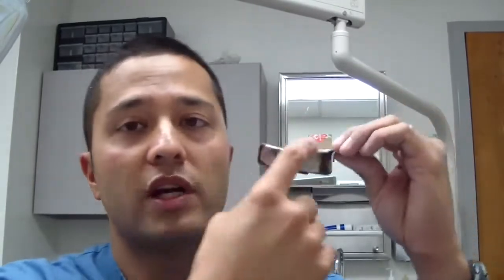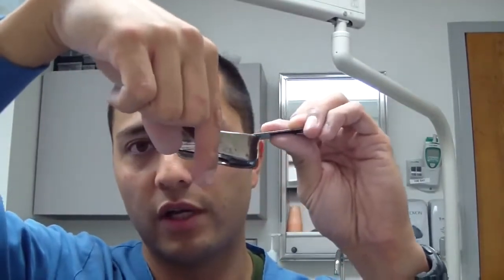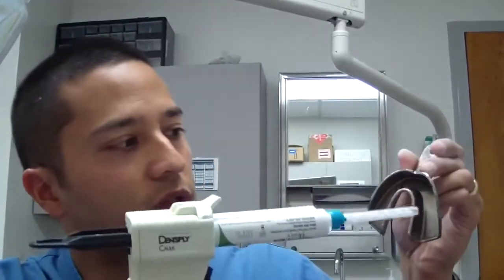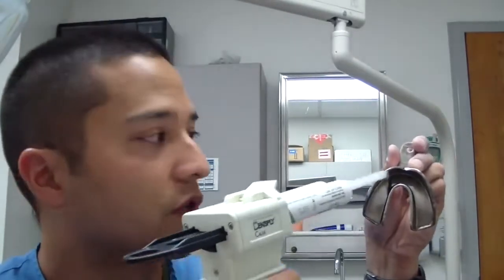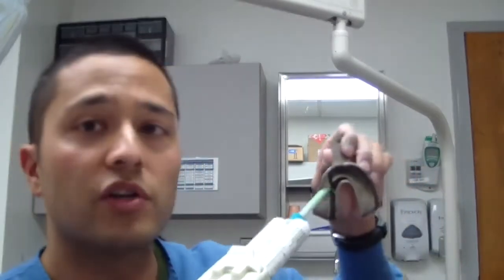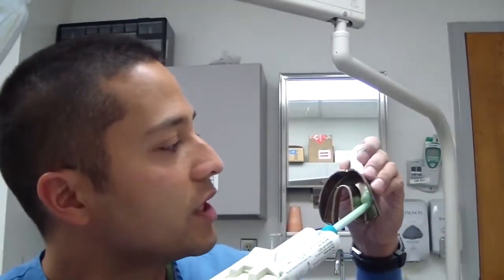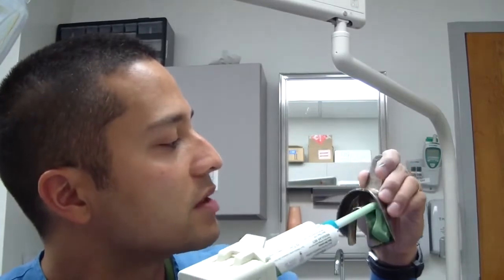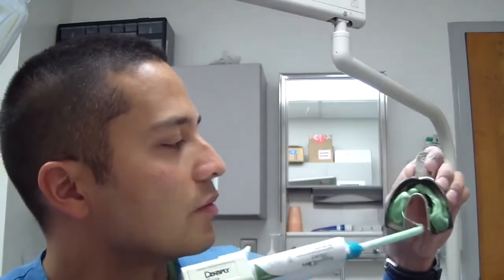How to Use 3M VPS Tray Adhesive Available on Pinkblue